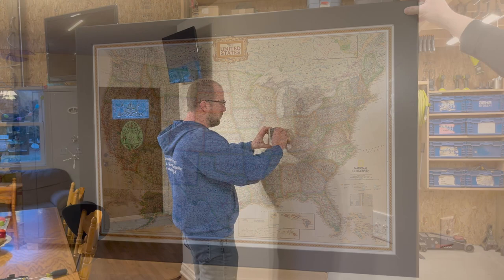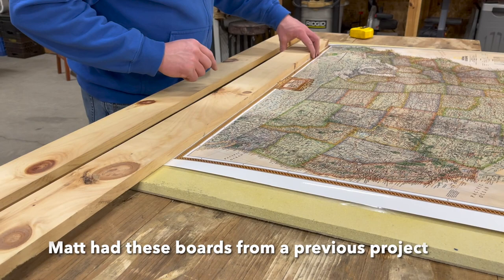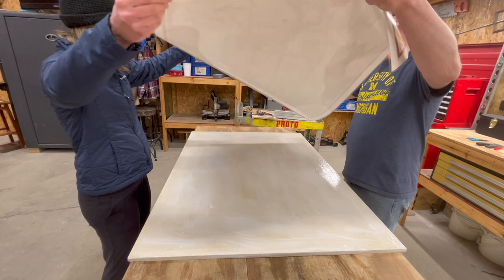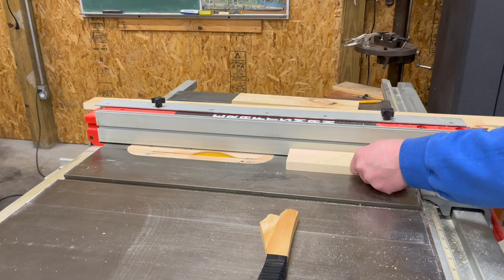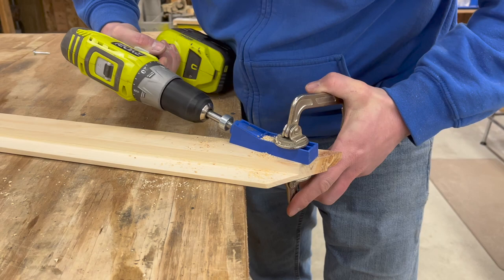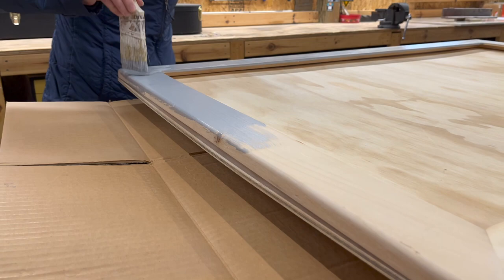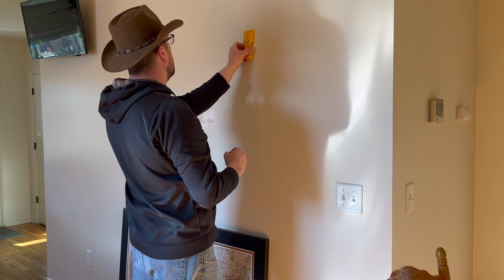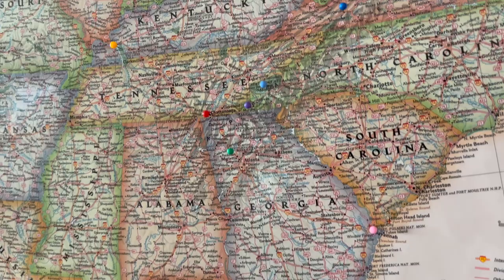DIY Push Pin Wall Travel Map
This DIY push pin wall map was inspired because our family loves traveling but I couldn’t think of a way to showcase our travels other than photos.  I saw the canvas push pin maps you can buy and fell in love with that idea but not $250 price tag.  So I figured with Matt’s help we could make our own version of that for a much smaller price.  We used as much as possible around our home without having to go buy more items which would add cost. Besides our time into the project we had probably around $30 into the map.  The only possible drawback is the map is laminated so there is glare but it really doesn’t bother us. I also noticed on Amazon this map sells out every now and then so you have to regularly check for it to come into stock because they don’t last long.  Besides Amazon you can check out National Geographic’s website for maps too. There are plenty of styles and sizes of maps to pick from.

After using multi colored push pins on this particular map we bought, we found that black stands out best on the map from a distance and switched over to all black for labeled travel destinations we have been to.

National Geographic United States Wall Map - Executive - Laminated (43.5 x 30.5 in)

600 PCS Multi-Color Push Pins Map Tacks,1/8 inch Round Head with Stainless Point, 10 Assorted Colors

Amazon Storefront: